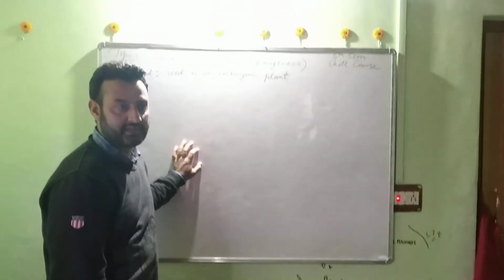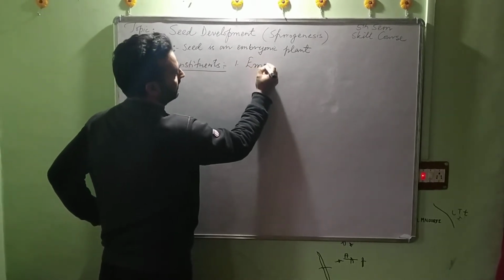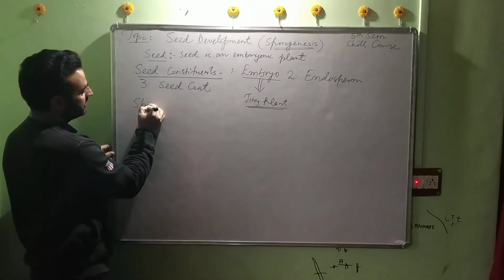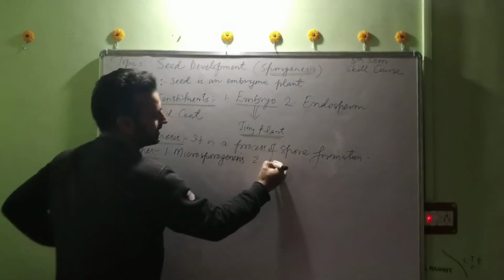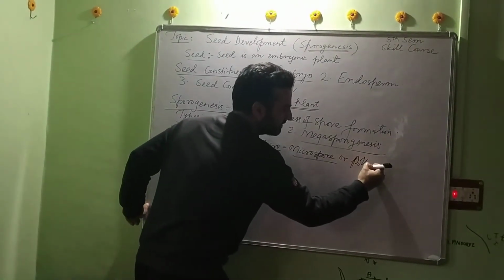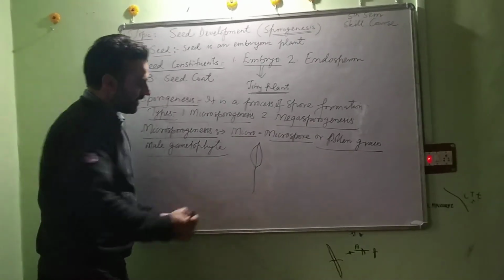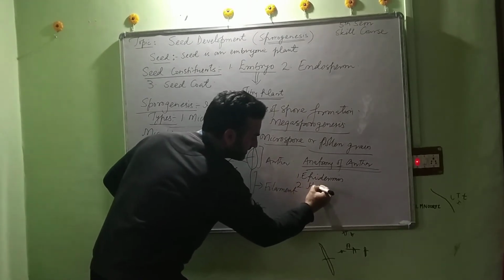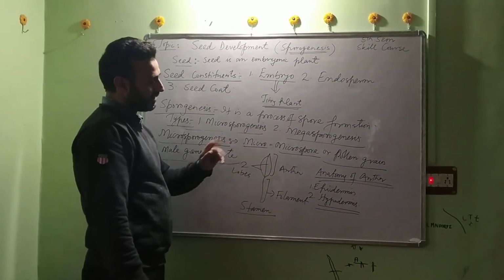Seed development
5th sem seed technology skill